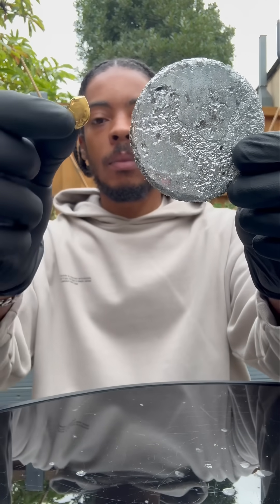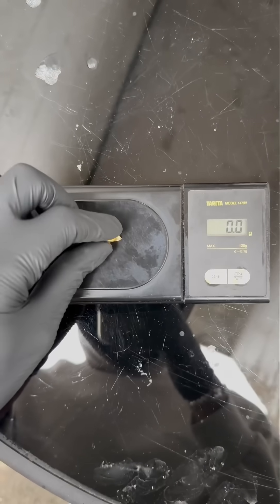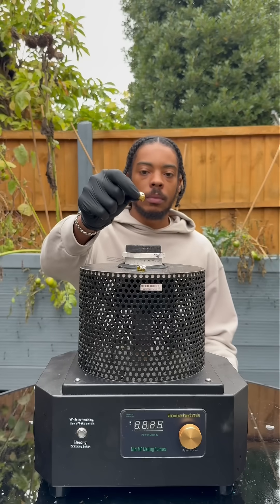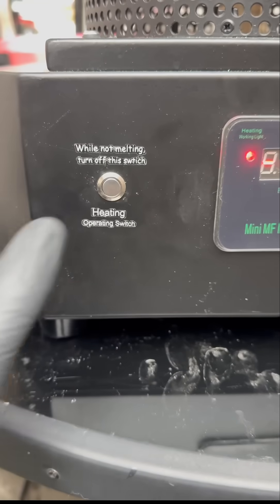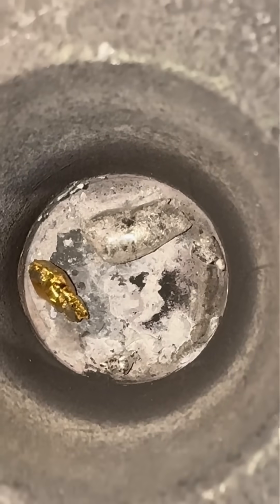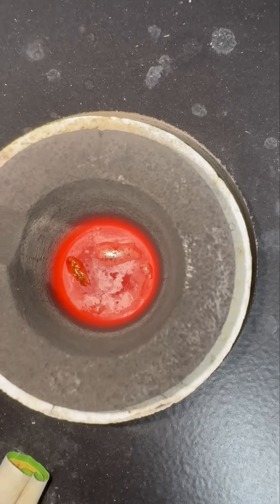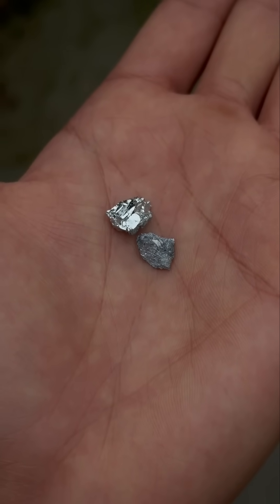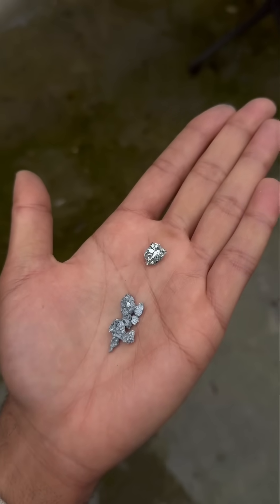Making blue gold